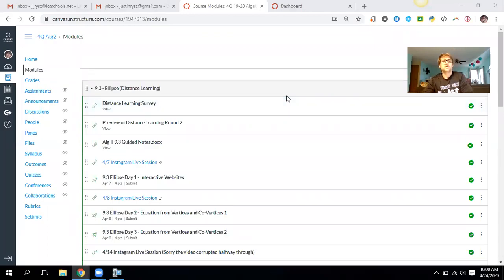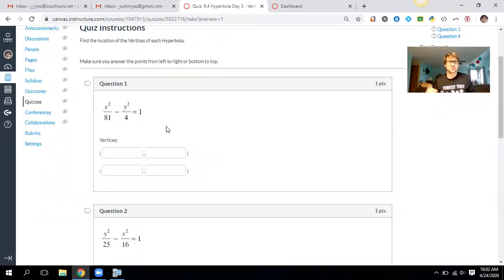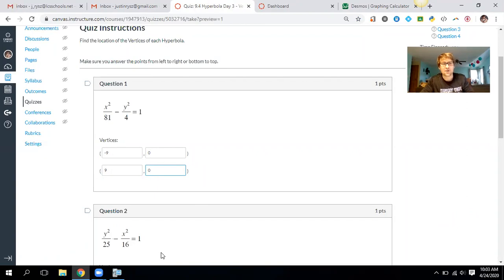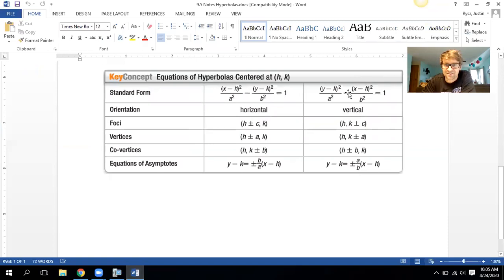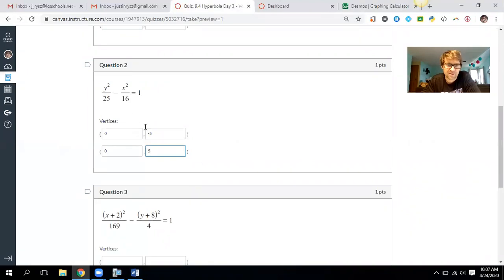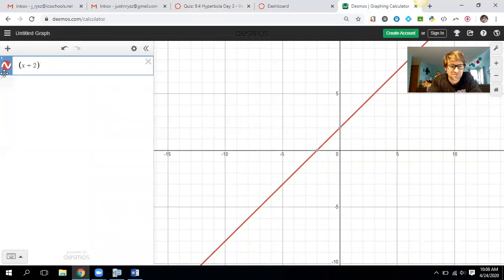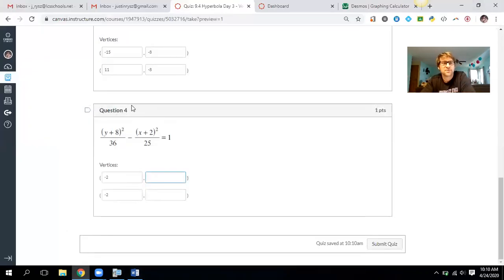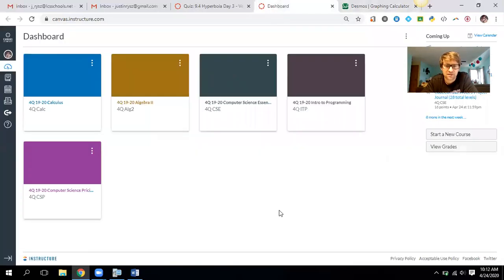4/24/20 Algebra II Zoom Session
Mr Rysz
LHS
Algebra II
9.4 Hyperbola
Finding Vertices 1